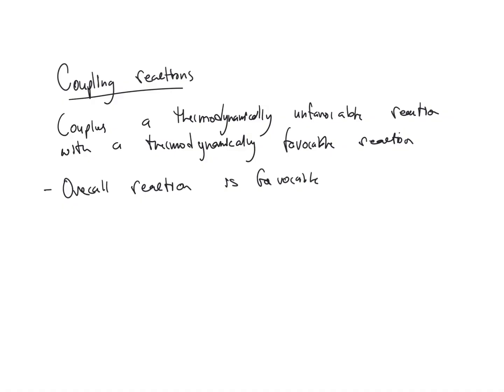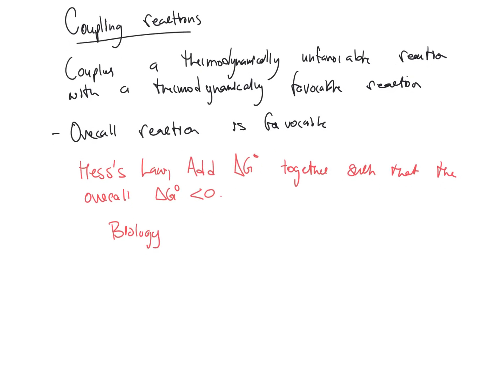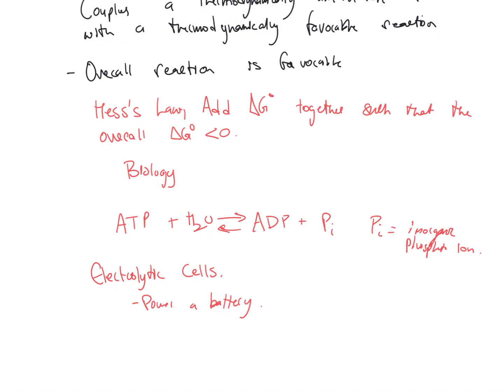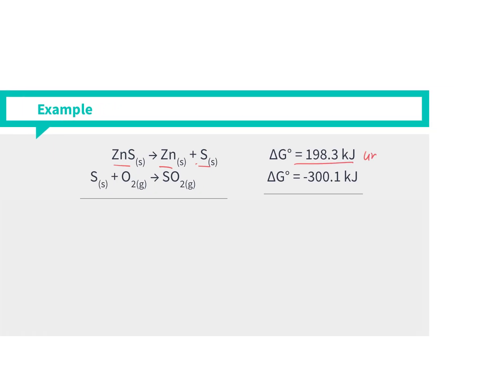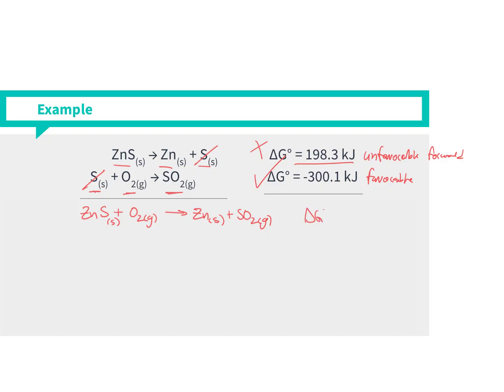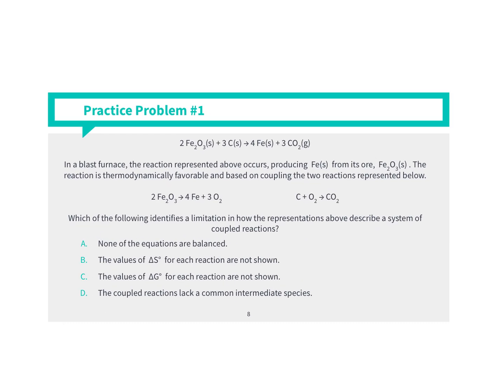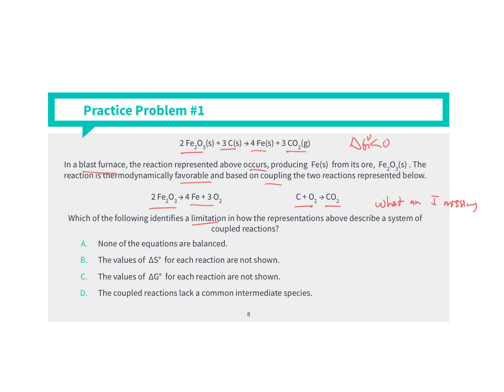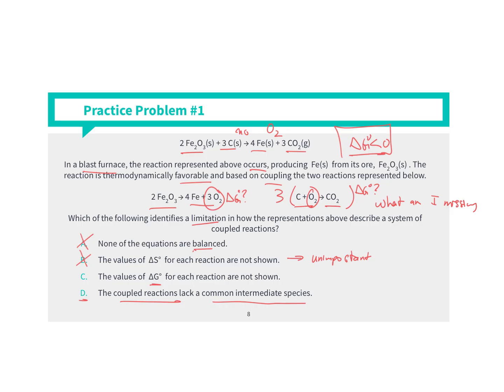9 7 Coupled Reactions